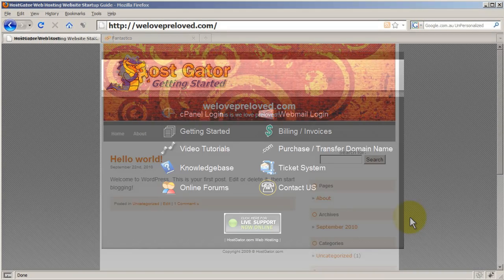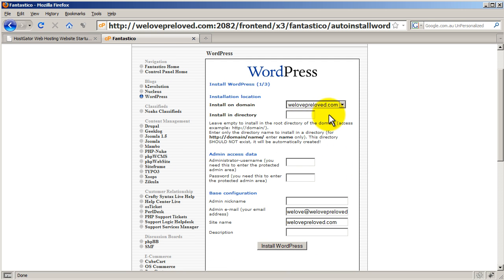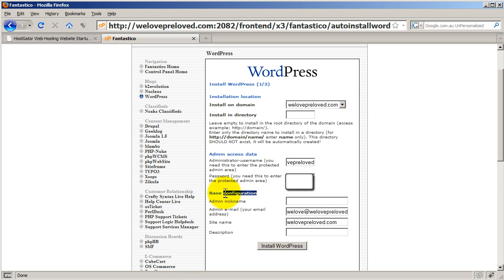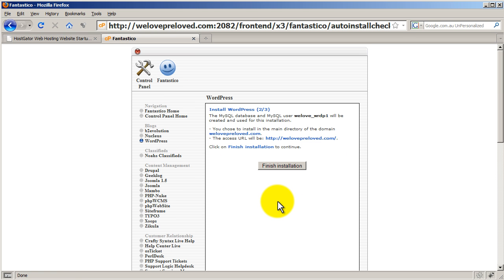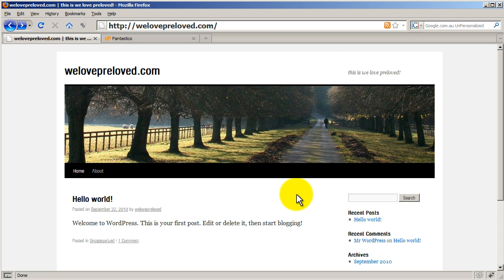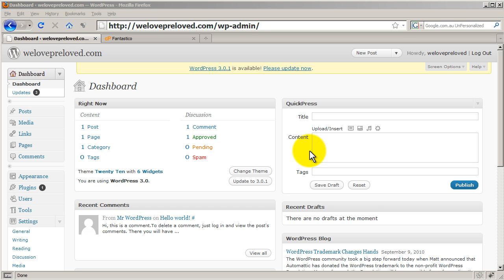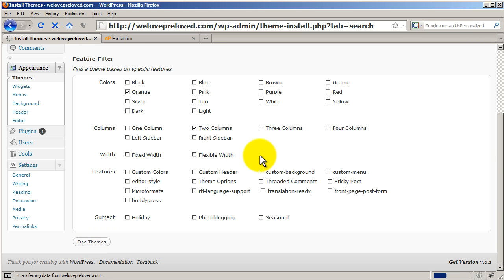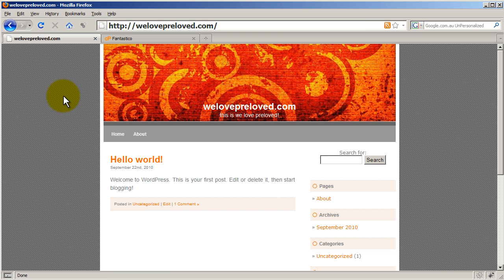FASTEST Way to Build a Website from Scratch (Part 3)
In this video we will Install WordPress and show you how to make a website from scratch in this step-by-step instructional WordPress tutorial.

Base Configuration
Admin nickname: The author of blog posts
Site name: Appears as the heading of most wordpress templates.
Description: Appears as the tagline of most wordpress templates.

NEXT?

TAG CLOUD
how to create a website
Best Way To Make A Website
how to create a website online
how to make a website
how to make a business website
how to make a business website online
how to build a website
how to build a business website
how to build a business website online
how to create a business website
business web site development
website builder
web site builder
cheap domain
web hosting
domain web hosting
low cost web hosting
small business web hosting
how to make a blog page,
how to create a blog wordpress,
how to design a wordpress blog,
making a blog website
"how to build a website 2012"